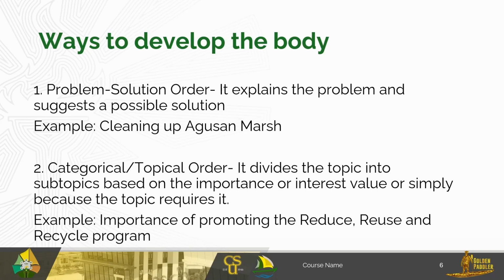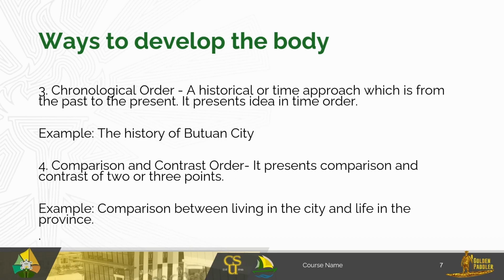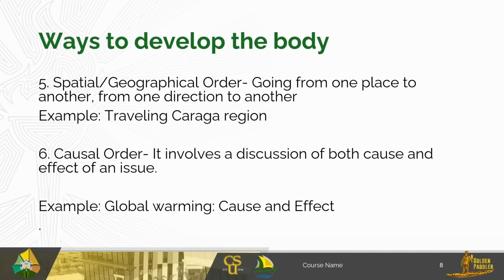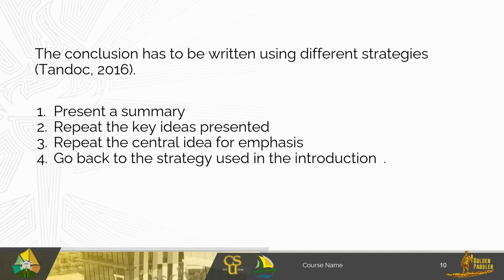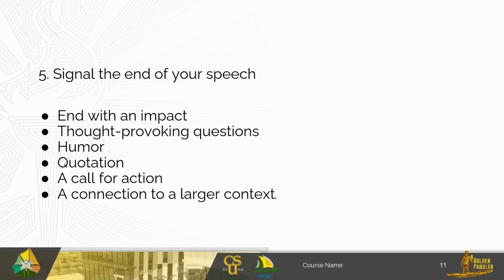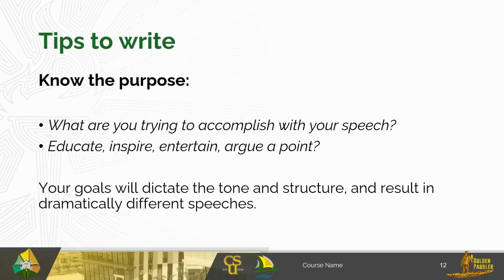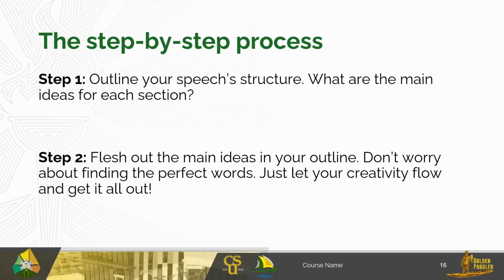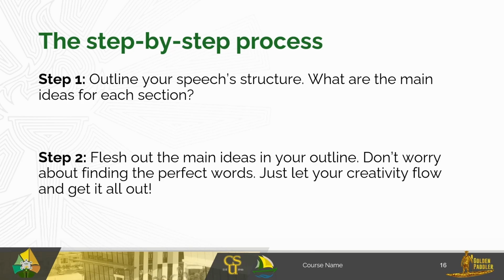Lesson 10 Writing a Speech